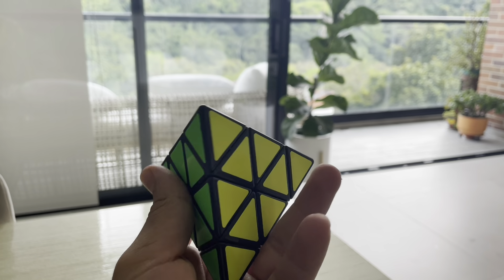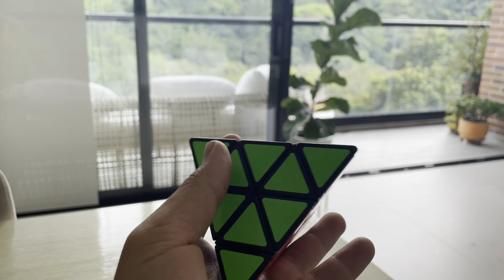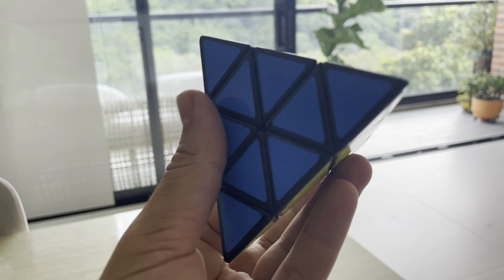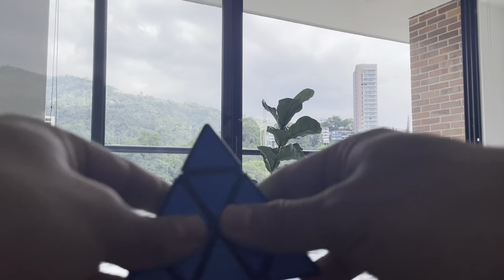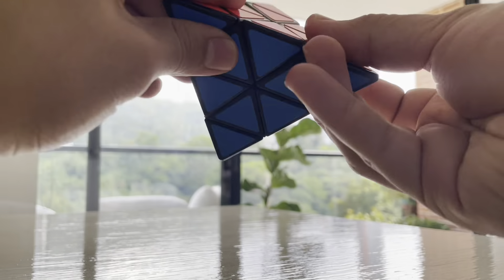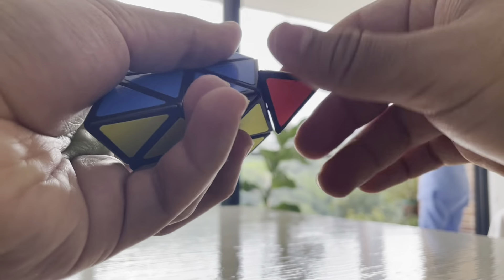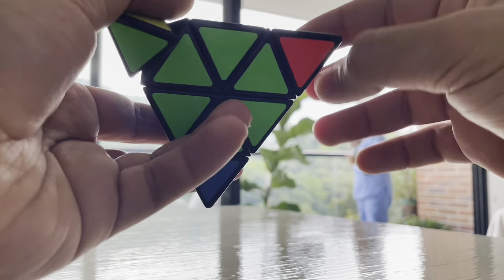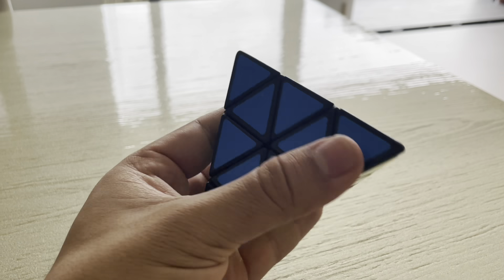Review Of The CuberSpeed QiYi Pyraminx Black Speed Cube! 🎲⚙️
Dive into the world of speedcubing with our detailed review of the CuberSpeed QiYi Pyraminx Black Speed Cube. Manufactured by MoFangGe and part of the Qiming QY Toys series, this pyramid-shaped speed cube offers a challenging and exhilarating puzzle-solving experience. Watch now to discover how the CuberSpeed Pyraminx combines precision engineering and smooth turns for an engaging and fast-paced cubing adventure!